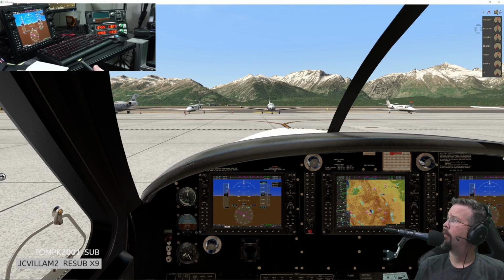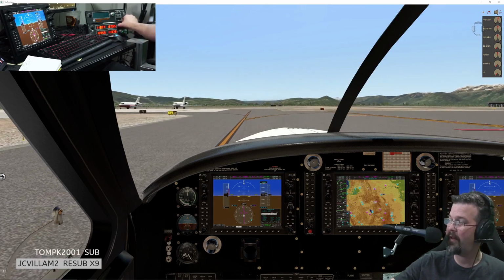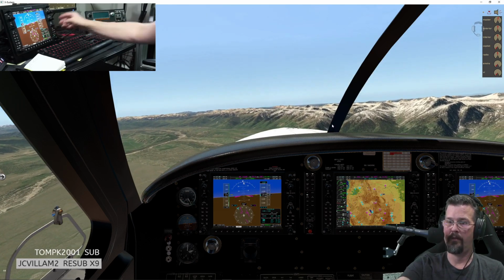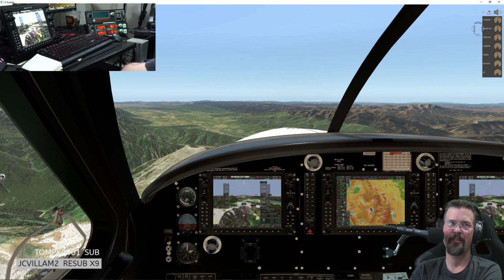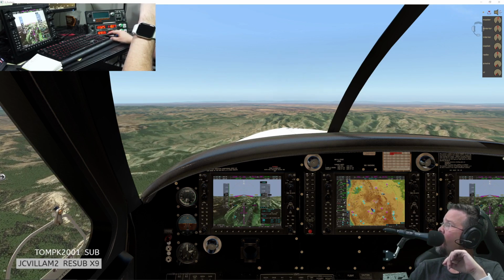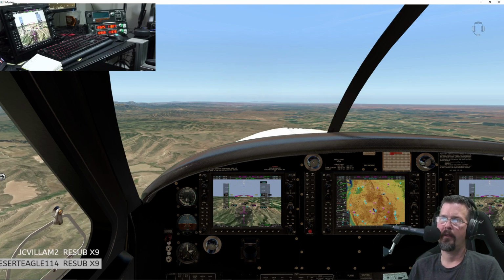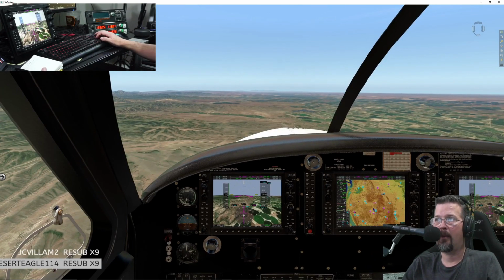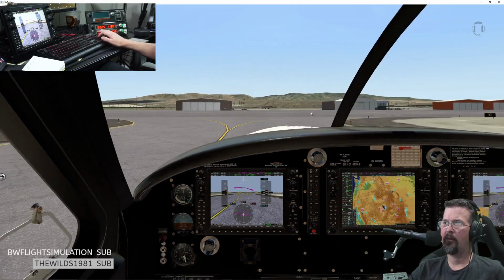Quest Kodiak V2 - Pilotedge flight on X-Plane 11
Donations are very welcome and keep the channel going, Not necessary but much appreciated

Please check out my live stream and smash the follow button, livestream with chat is a great way to see my content live

Snak Air is the largest FSEconomy Group/Virtual Airline

also a place to get some tech support for flight simulation products

While I like providing tech support when able it is difficult to do so in the comments section so recommend joining my Discord if you are in need of support or looking for some simulation enthusiasts